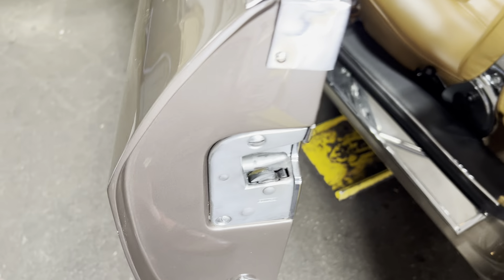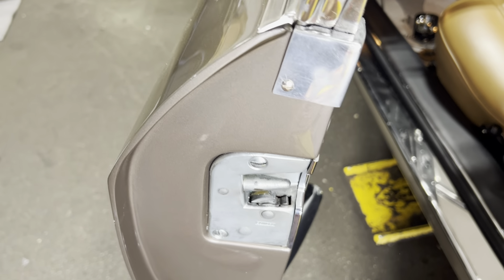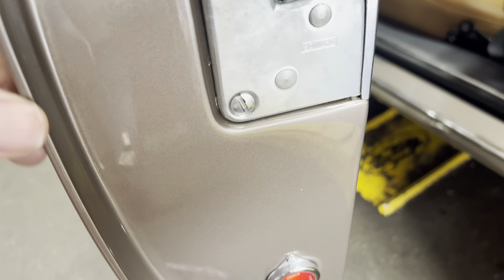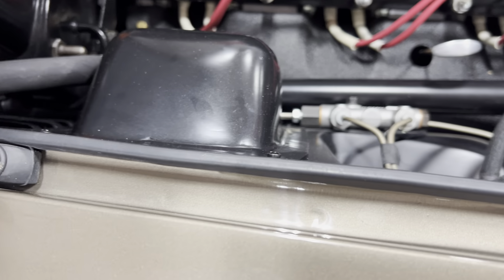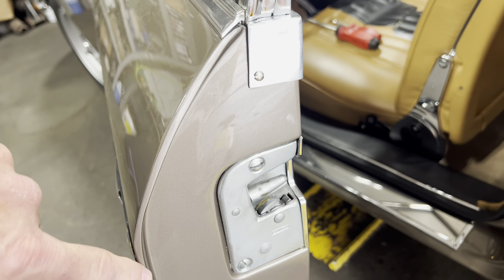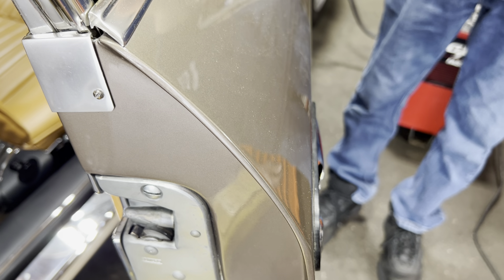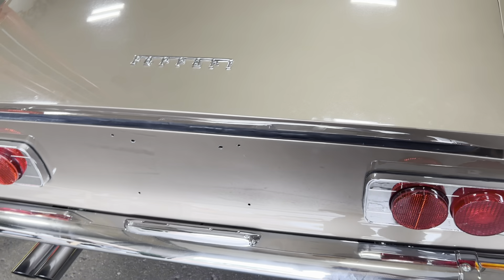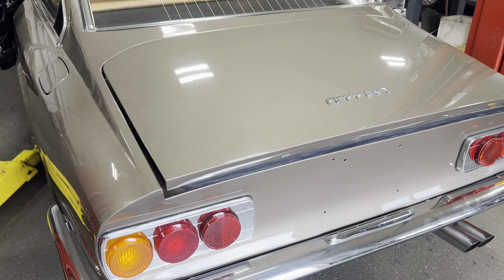Problems with excess plastic filler on the doors of a restoration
In this video I show how the door edges are made from plastic, not metal. Their thickness is irregular, and they would break if smacked with a palm. Elsewhere on the car, filler this thick invites paint cracking as the car's body flexes when driving.  As a general practice, we believe in keeping metal seams visible so people know the metal was properly repaired, rather than hiding damage under plastic patching.